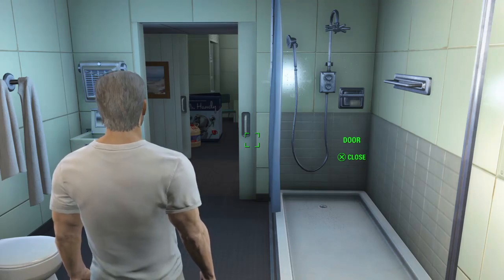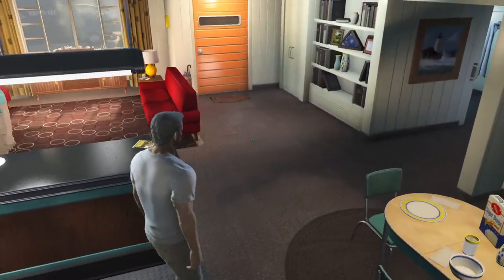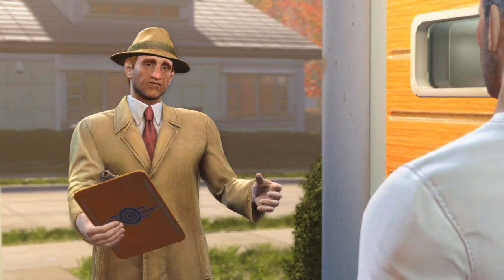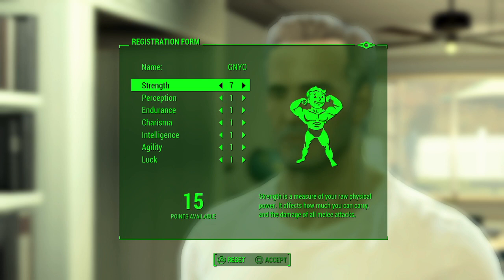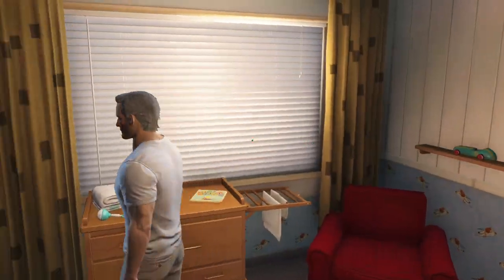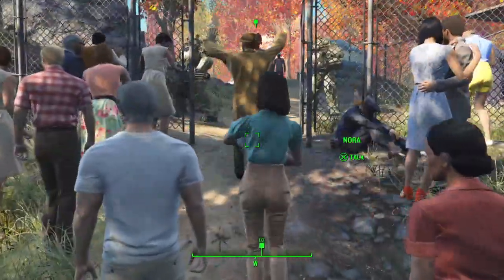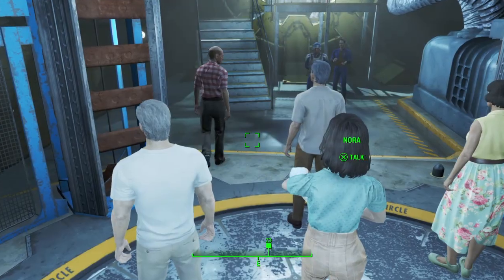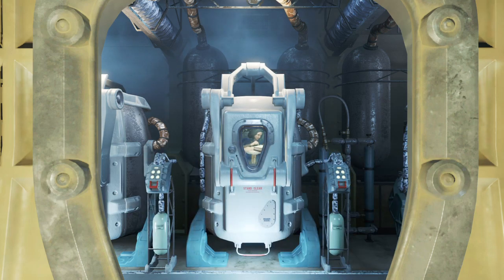Fallout 4 Game Prologue First Time Playing 2023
Playing fallout 4 game prologue for the first time in 2023.